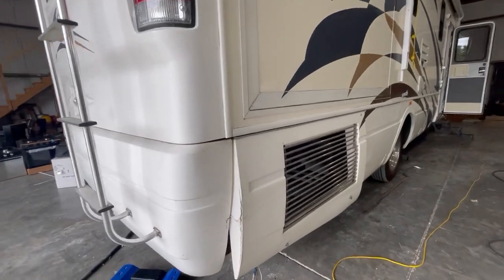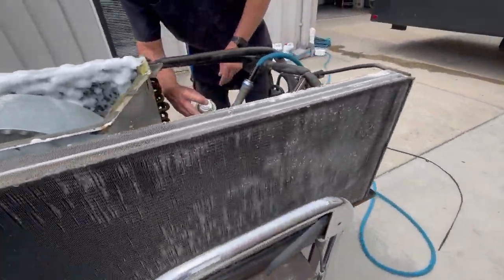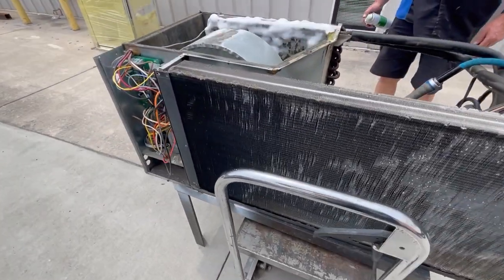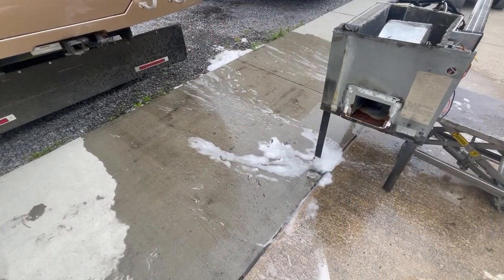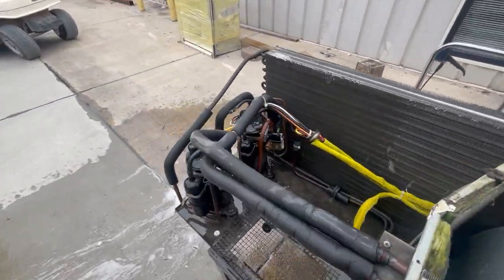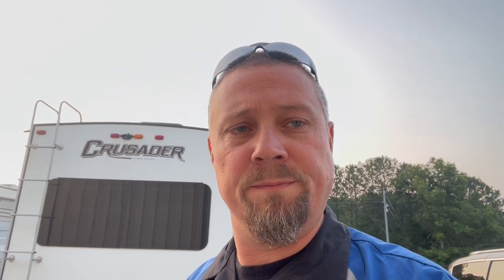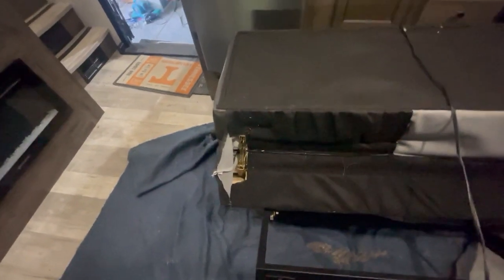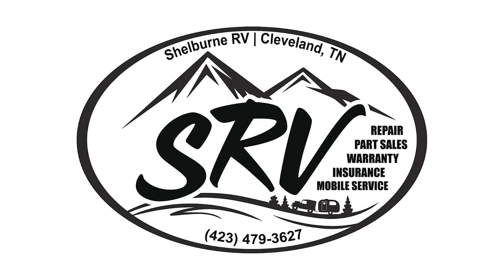National Dolphin Coleman Basement Air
This week we work on a National Dolphin with a coleman basement air with a bad compressor 1.  More updates on the campground.